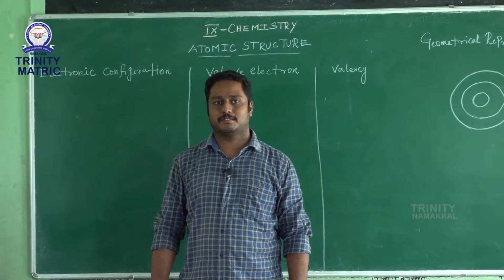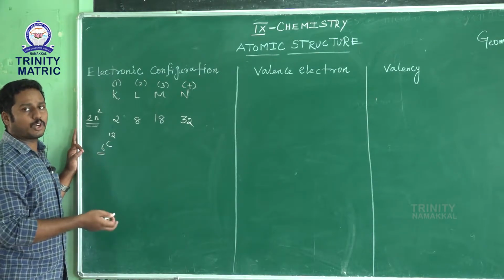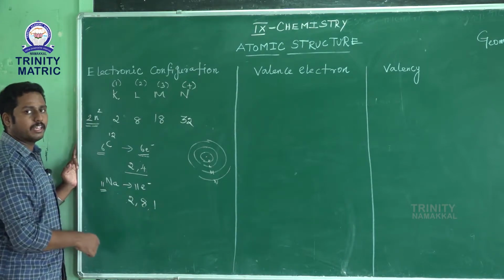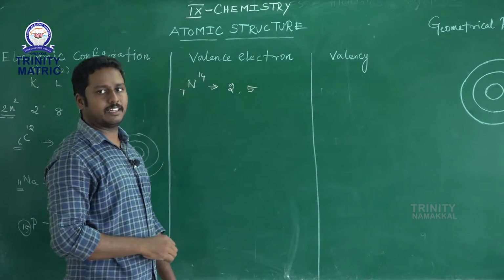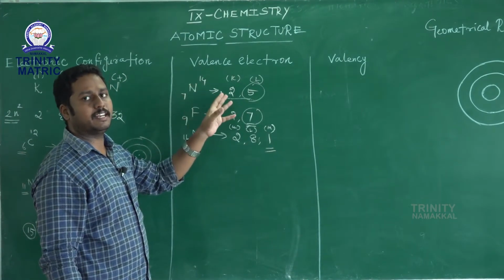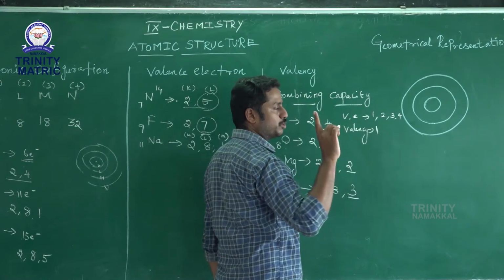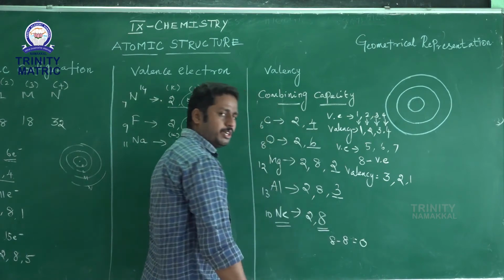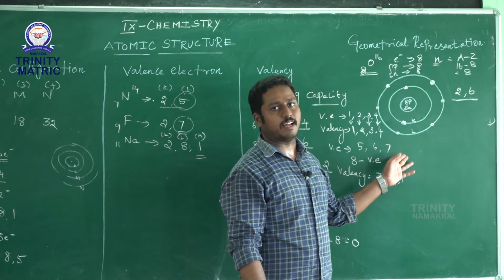25062020/6/9 CHE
25062020/6/9 CHE